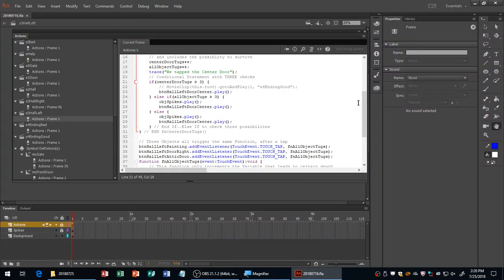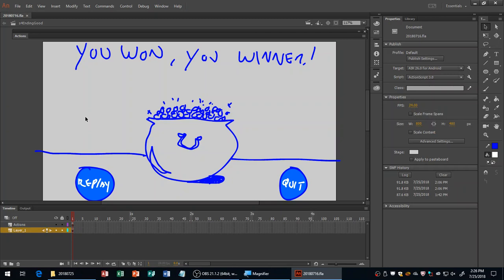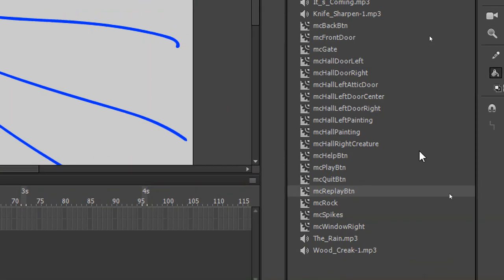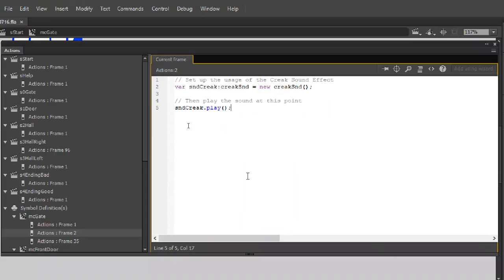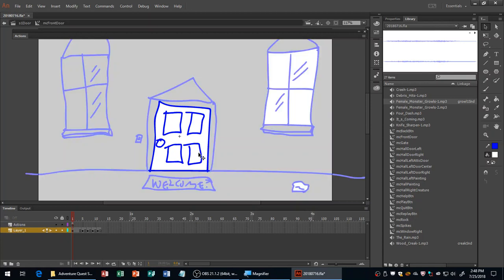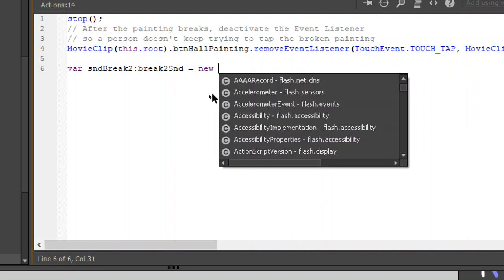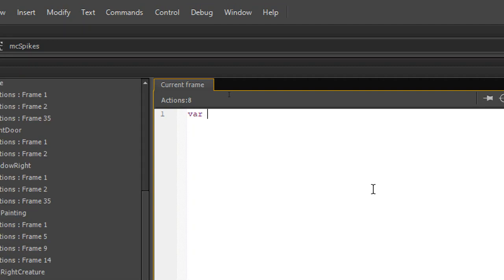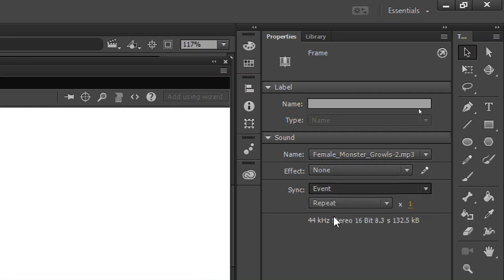Adding sound effects to objects.